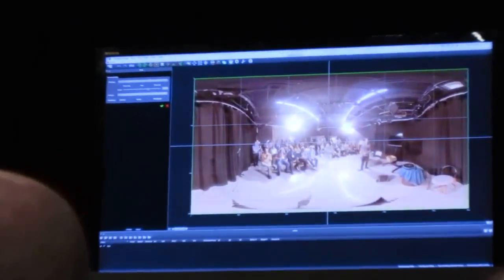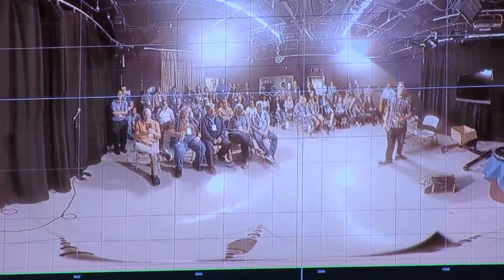Silicon Valley video making meet up - google 360 and drone etc